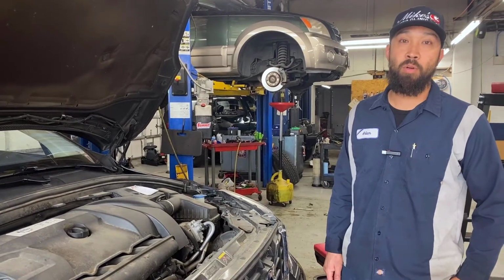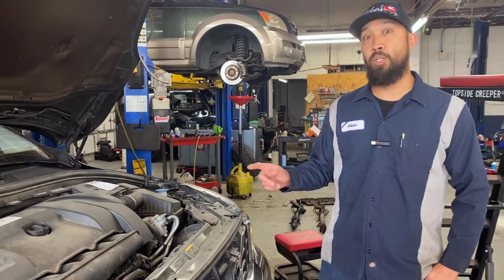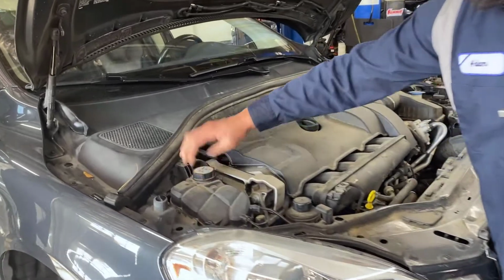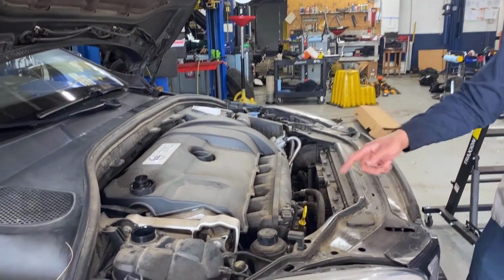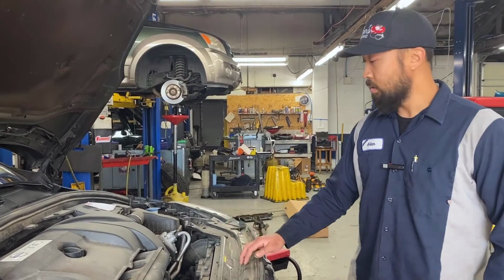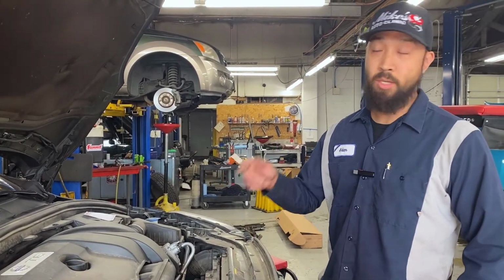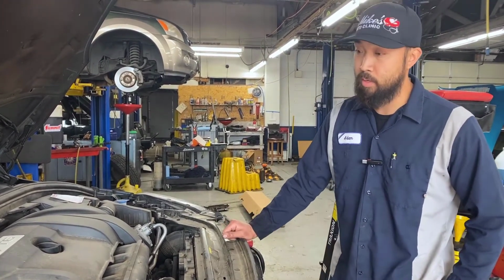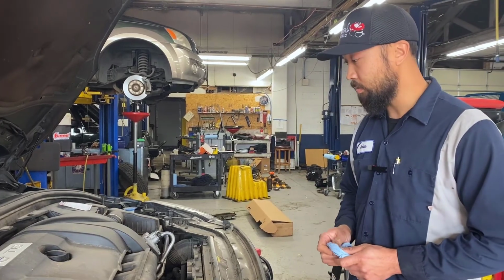How Cooling Systems Work | Mike's Auto Clinic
Master Technician Adam tells us what a cooling system is and how to identify if something is wrong!